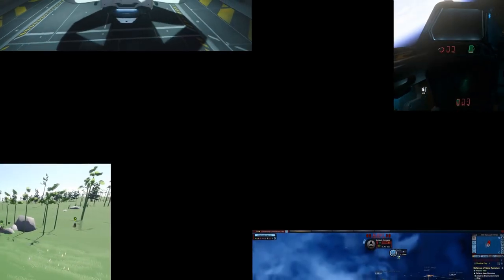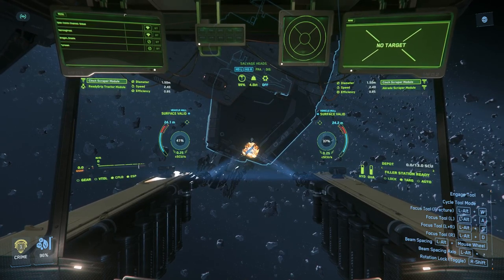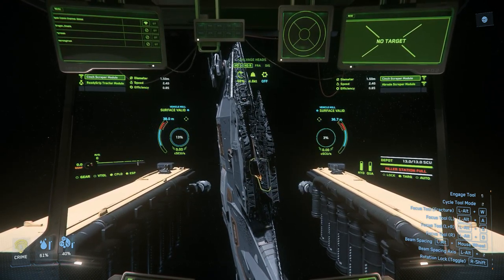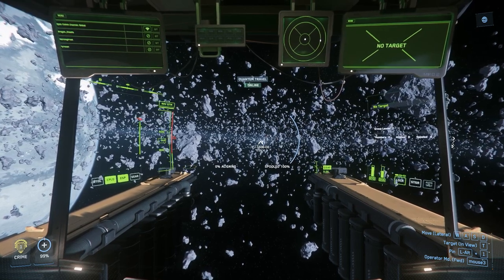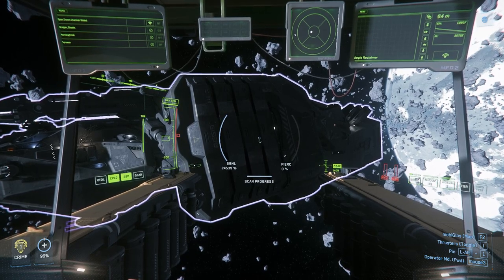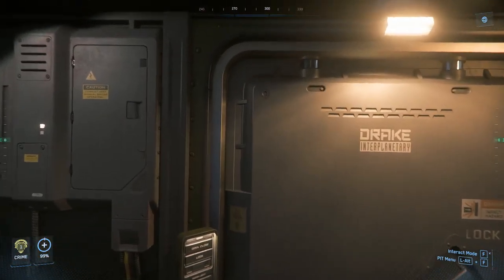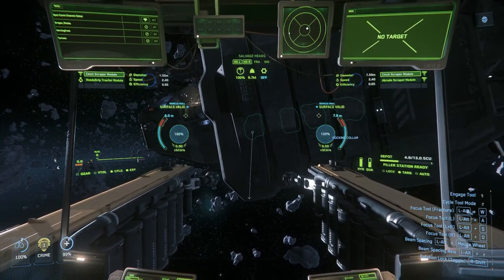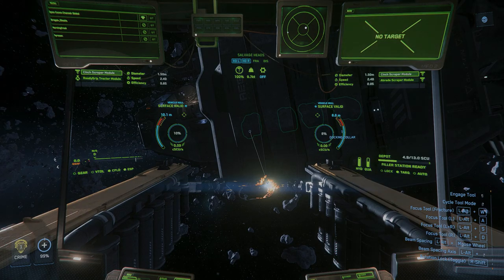Star Citizen - Episode 137 - 3.23.1 Where are these Panels you all wrote about?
Hi All,

Yes Ladies and Gentlemen, I always say try something new, because it might actually surprise you!

Thank you to all for your comments in my earlier videos, based on them, I decided to take the vulture out to find these mythical Panels.

Yeah I think I need help.

Patch 3.23.1

00:00 Intro
00:11 Looking for these Panels
02:06 Oh There is a Hammer Head
07:06 Looking for More Panels
08:06 Oh Look another BIG ship to play with, what is inside I wonder